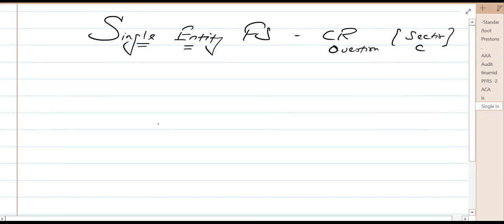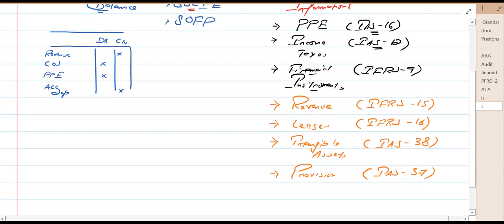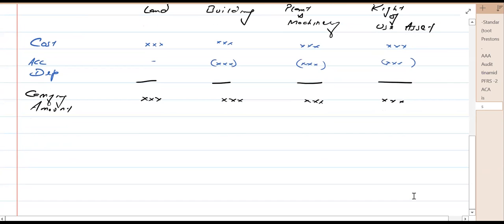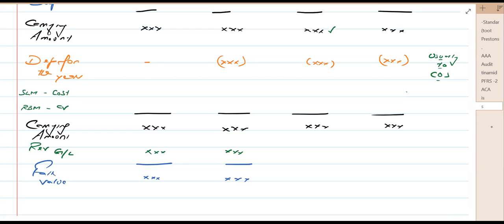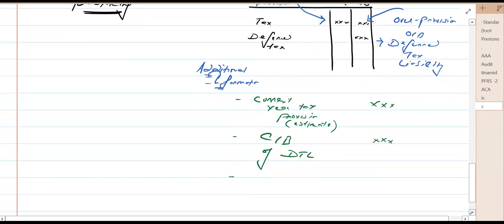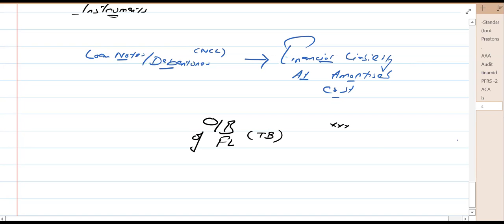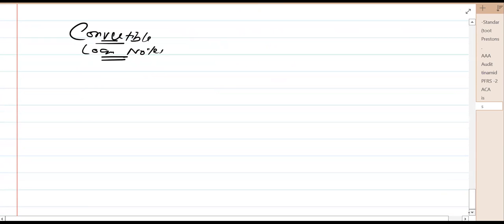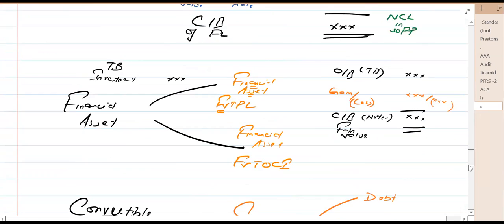FR | Single Entity Financial Statements Adjustments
Preparing Single Entity FS is a regular question in the FR exam. This involves adjustments from certain standards every time. Watch the lecture to secure easy marks.